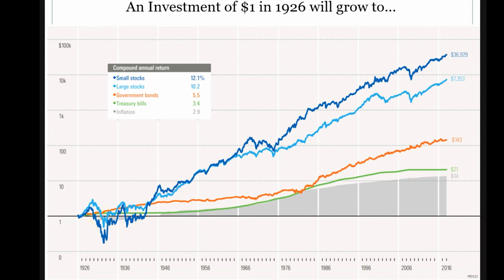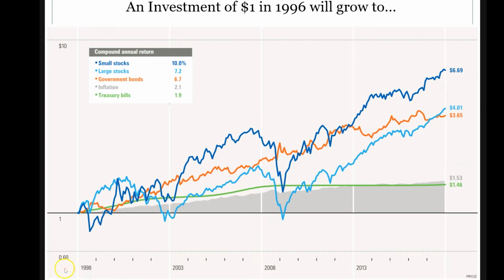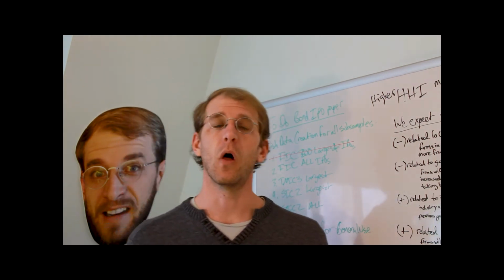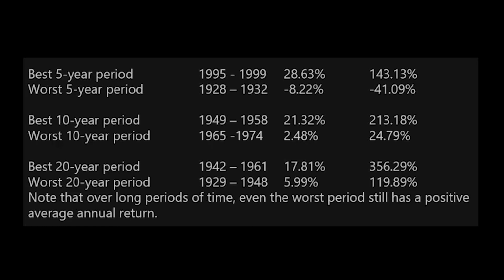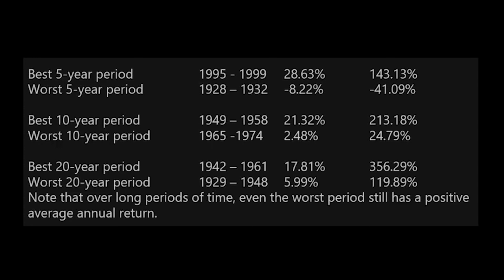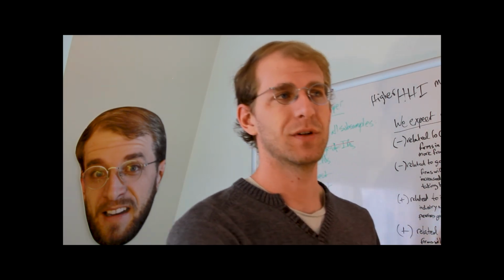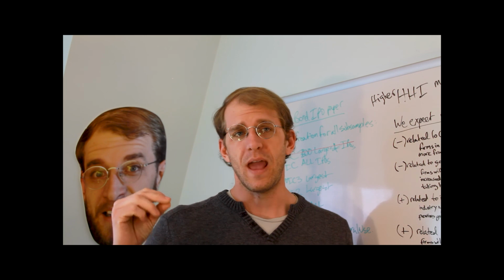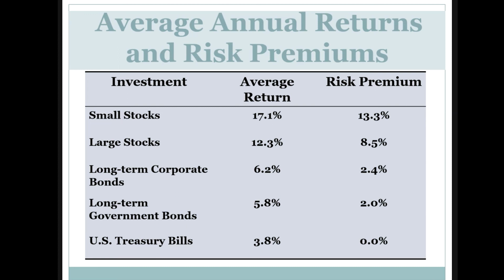Chapter 12 Lectures – Part 3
This is the third lecture in a series covering the history of financial markets. We use this discussion to establish the historical relationship between risk and return. As such we cover topics such as: return, variance and standard deviation of return, risk premiums, and market efficiency. The goal is to lay the groundwork for developing a standard model that defines the relationship between risk and return.